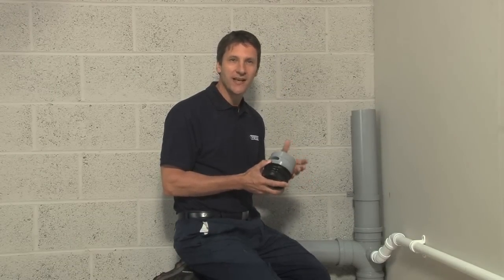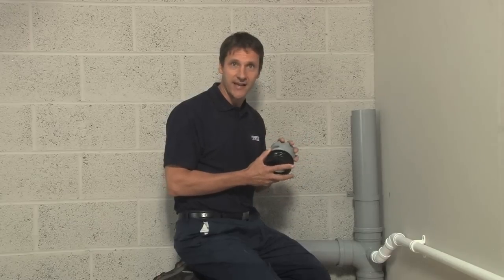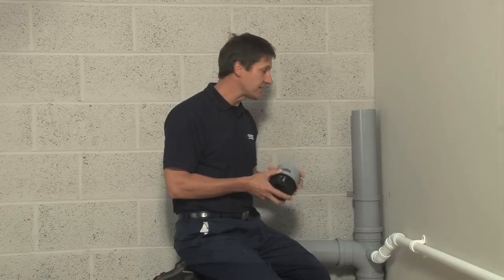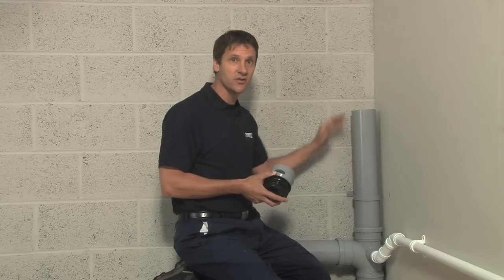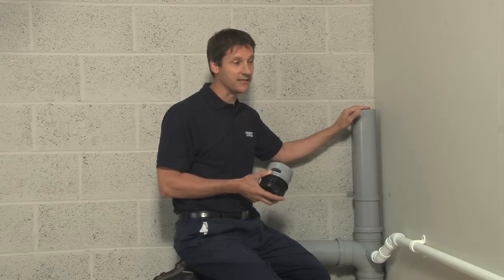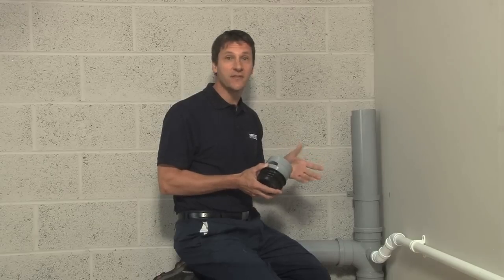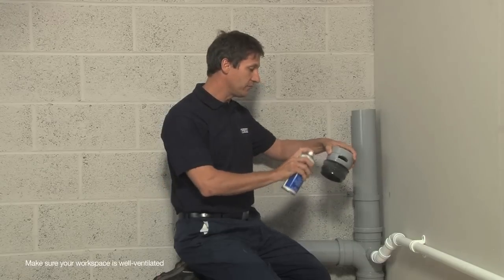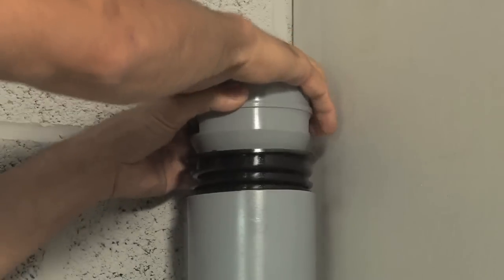How to install air admittance valve - OSMA Soil & Waste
Showing how a soil sub-stack in a typical cloakroom installation is completed by this essential venting valve. For more information about OSMA Soil & vent,